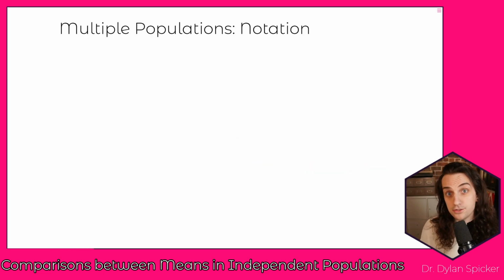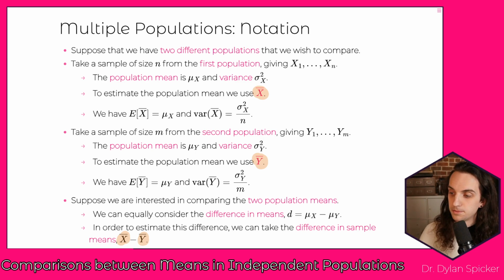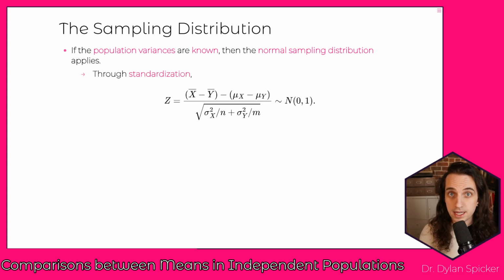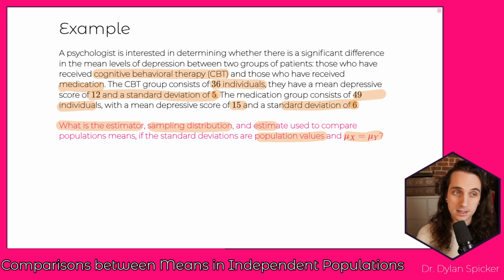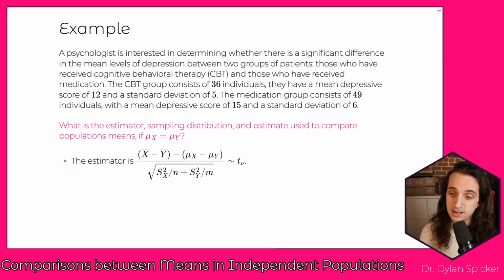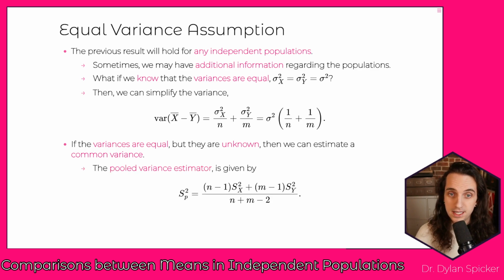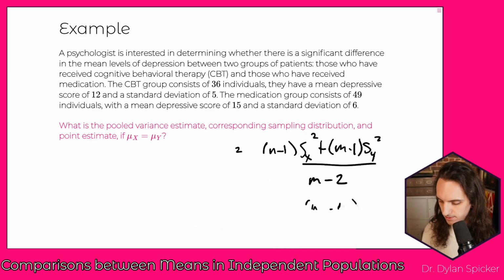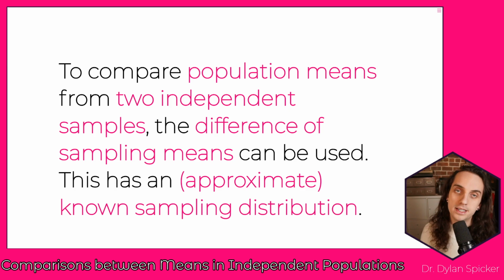Comparisons between Means in Independent Populations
In the video, we discuss the idea of having two different populations, and how we may be able to setup the problem to determine the mean and variance of multiple, independent samples. We discuss how this changes whether we know the variance, or if we don't, and how it changes if we assume that the two populations have an equal variance or not.